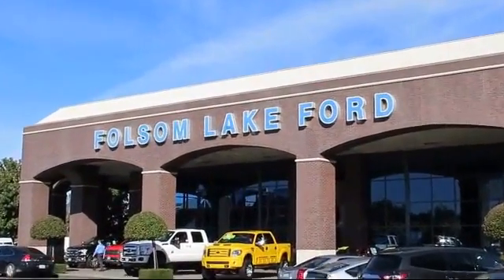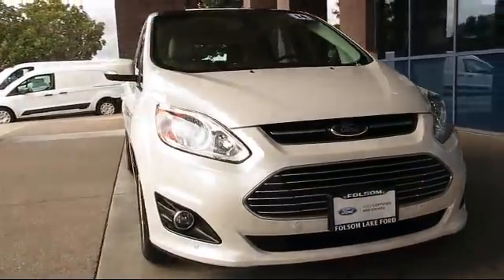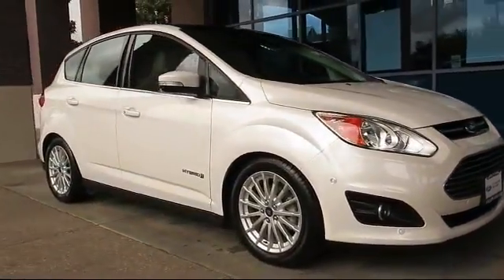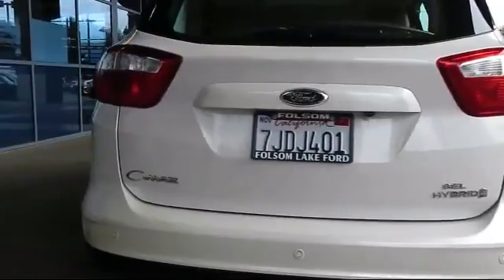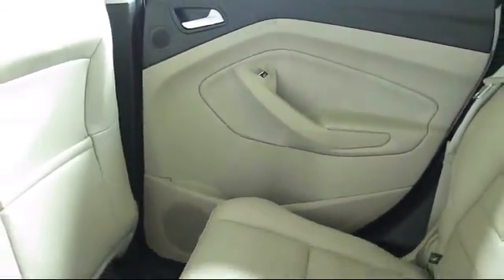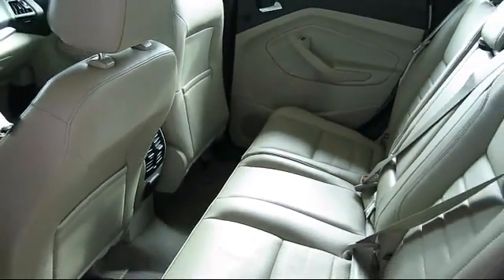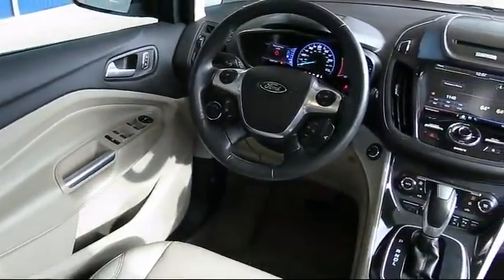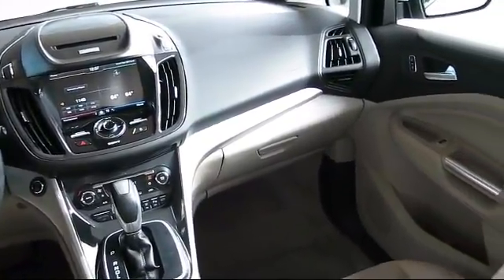2014 Ford C-max Hybrid Hatchback SEL Folsom Sacramento Roseville Elk Grove El Dorado Hills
2014 Ford C-max Hybrid Hatchback SEL Stock Number: P29804 Vin:1FADP5BUXEL504920.

12755 Folsom Blvd.